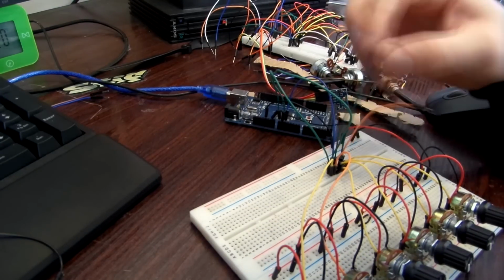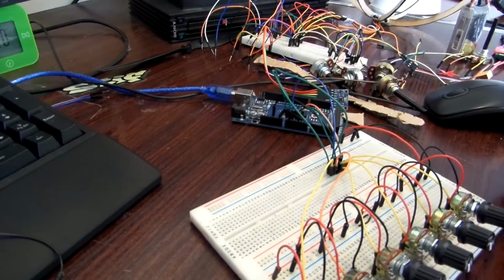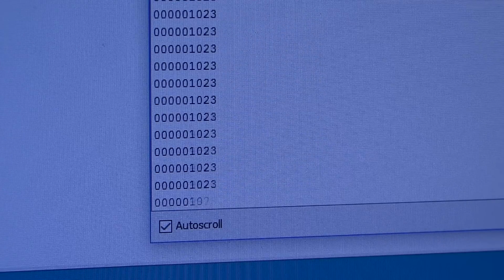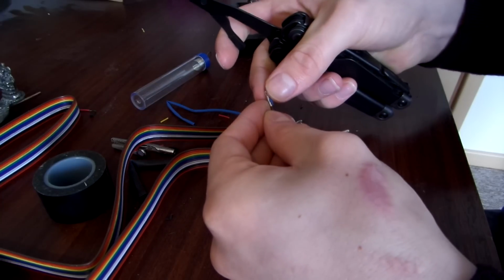Building a Single Propeller Drone With Arduino (PART 4)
With the assembly finished, I construct a control panel and then start testing.

In this series, I will be building a single propeller spherical drone which will be controlled via an Arduino. I have designed this drone in Solidworks 3D CAD software and I will be making all of the files available to my viewers, meaning that you can build your own drone, just the same as mine.

The end goal for this project is to have an autonomous drone capable of lighting an area without any user input - it will follow a person around and, with several LEDs, it will light their way. For those of you who are into Skyrim, it will resemble the Candlelight spell. You could think of it as real life Skyrim replica of the spell!

This project will involve designing the entire system and then having laser cutting and 3D printing done, I will also be walking viewers through the programming and assembly.

🔌 Power Supply
🔥 Soldering Station